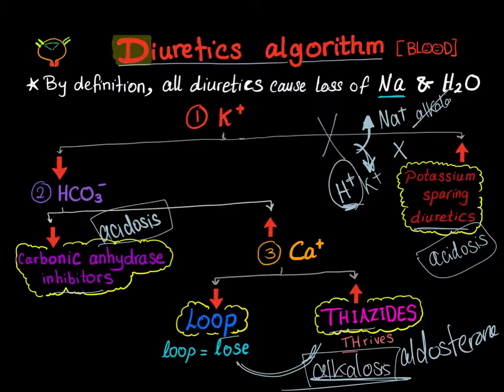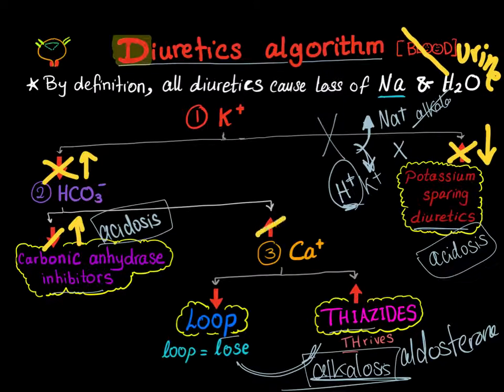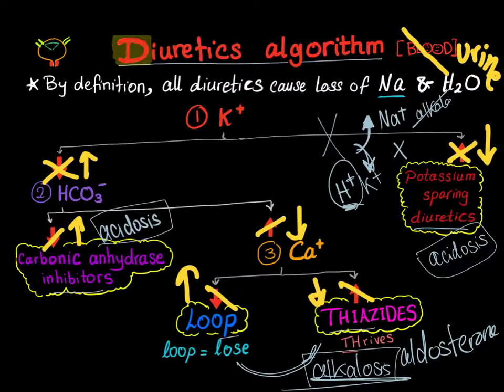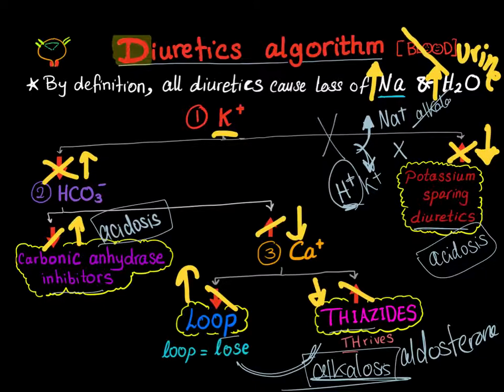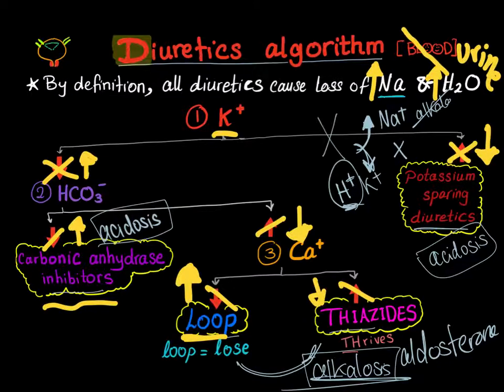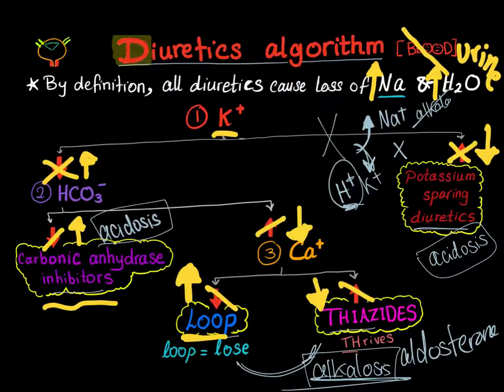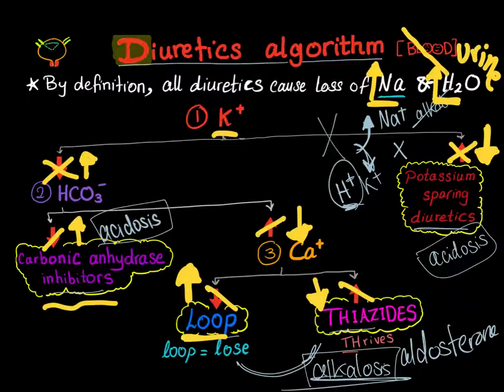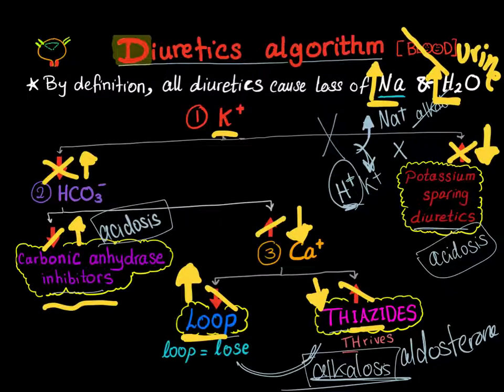Diuretics algorithm (urine electrolytes)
► Right Now! You can get access to all my hand-written hematology video notes (the notes that I use on my videos) on Patreon...There is a direct link through which you can view, download, print and enjoy! Watch the previous video on "blood electrolytes" first, If you like my videos, please consider leaving a tip